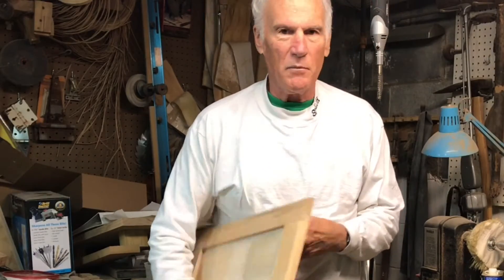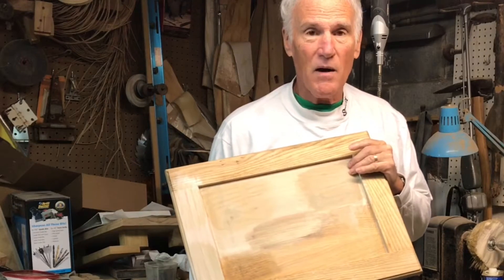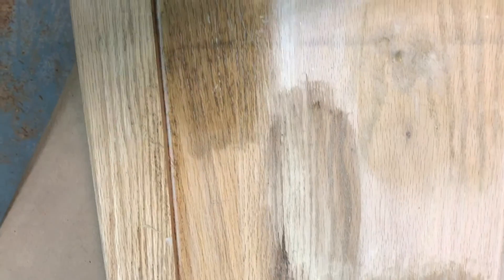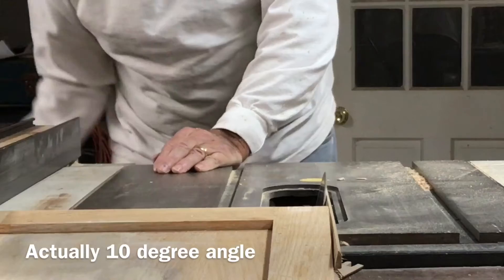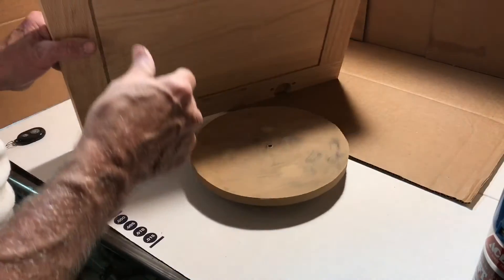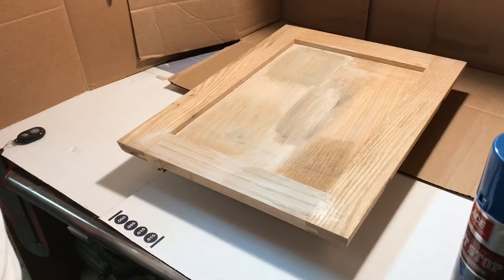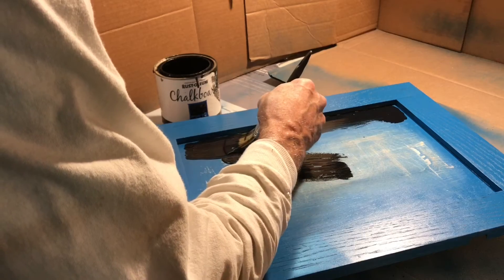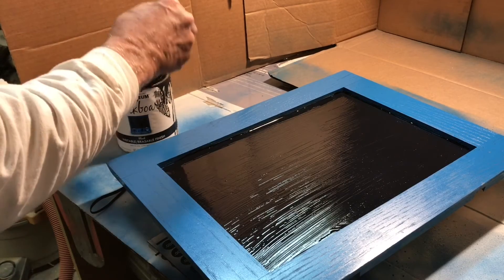Message Board: Easy DIY Project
This is an easy craft project that can be  done in an afternoon if the paint dries.